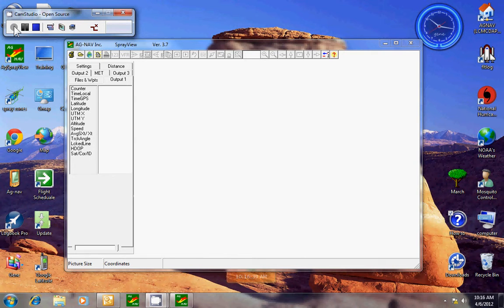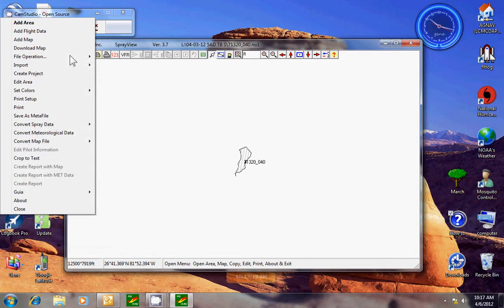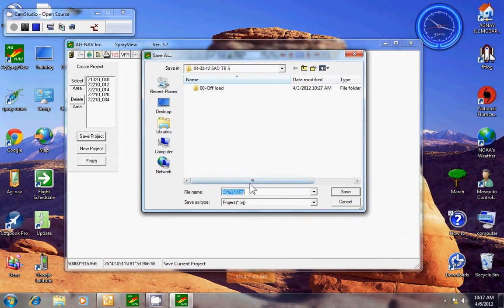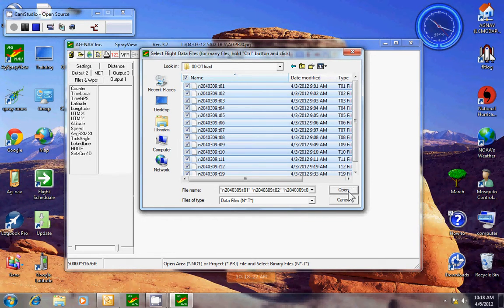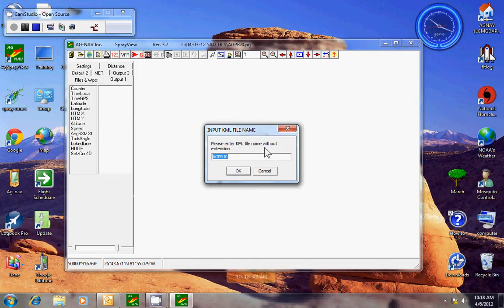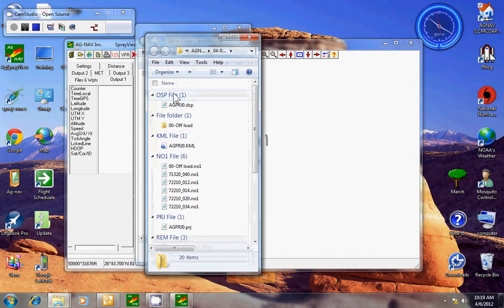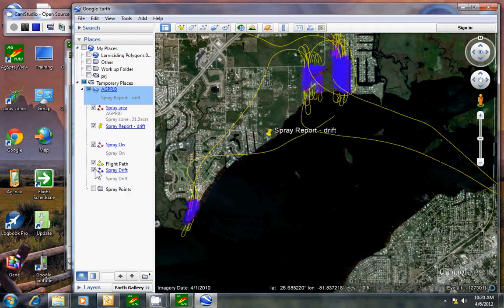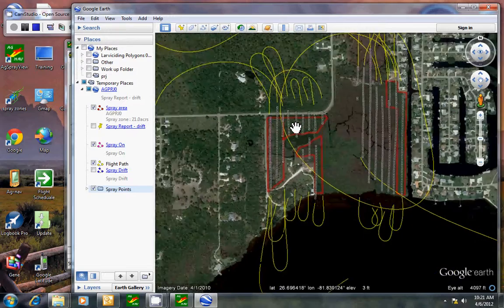AG-NAV SprayView: Viewing Your Flight in Google Earth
This video shows you how to view your flight data from SprayView in Google Earth.

For more information about SprayView and other AG-NAV products, visit our